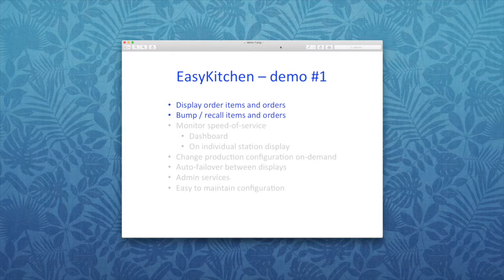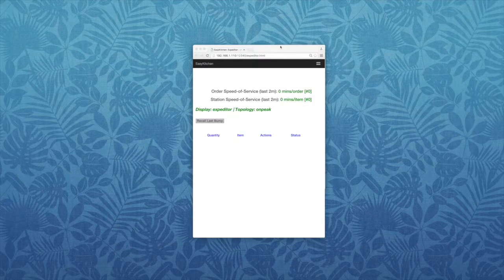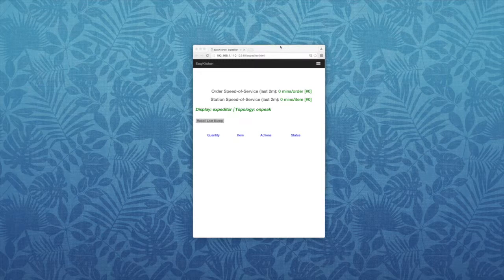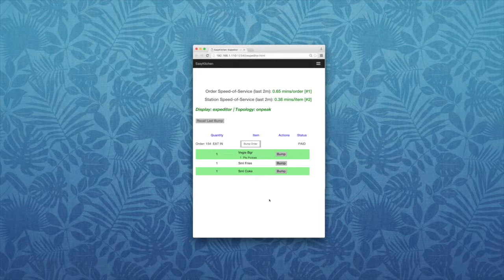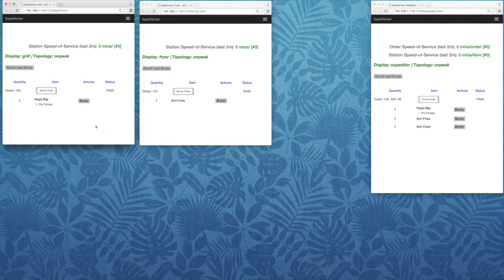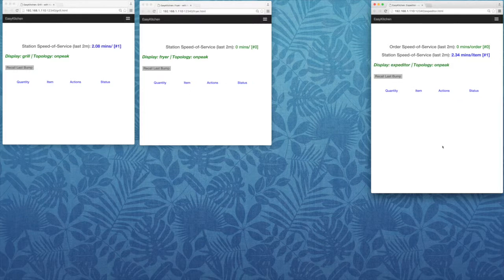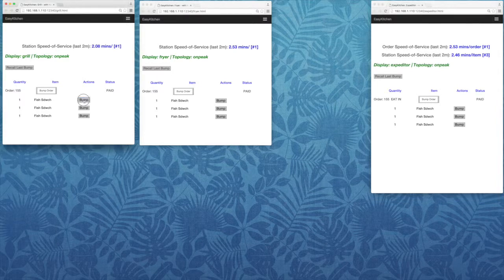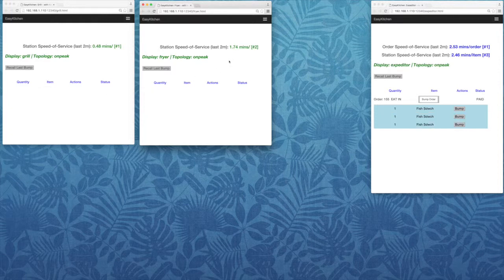Introduction to EasyKitchen KDS Server (2 of 3)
Basic order/item display and bump/recall processing.